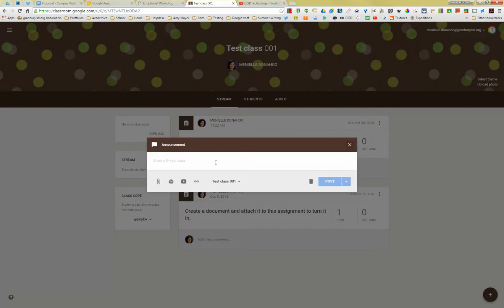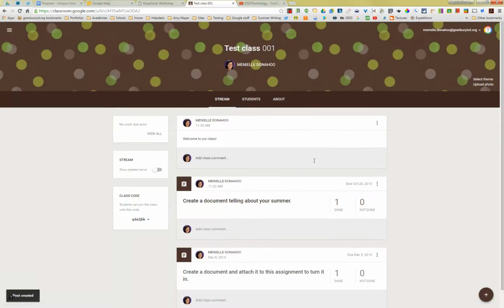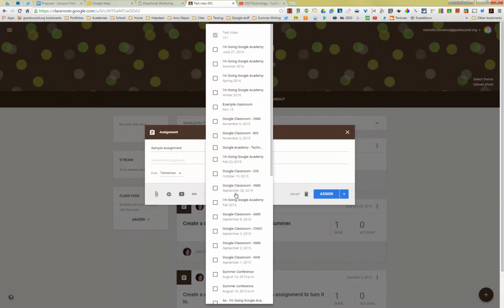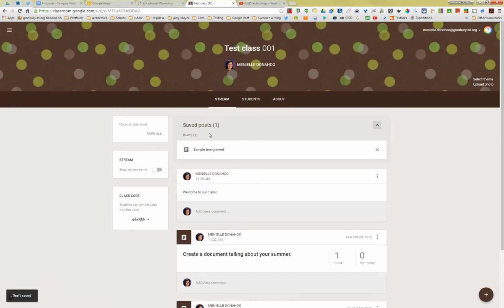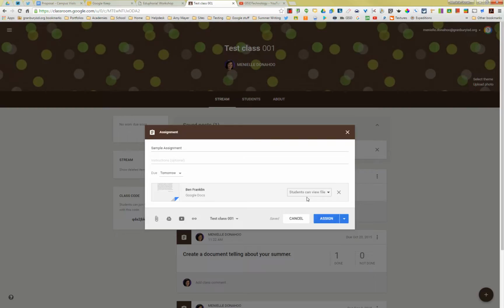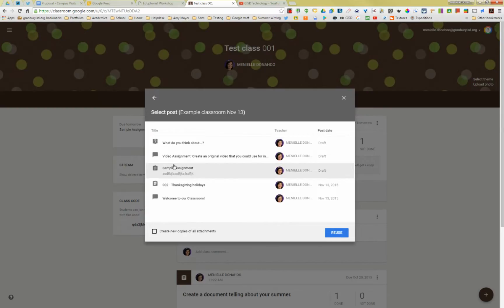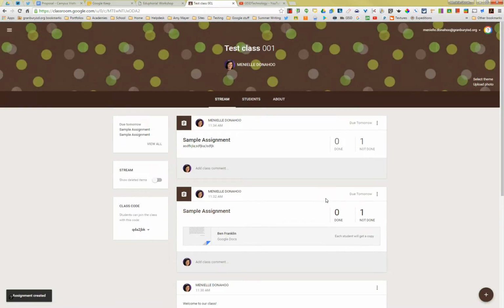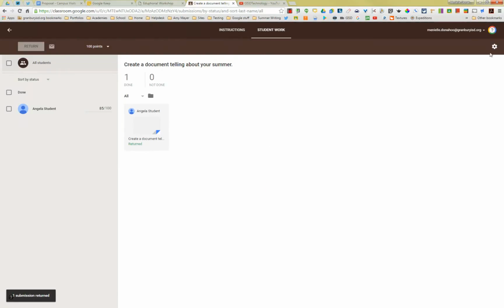Creating Announcements, Assignments & Grading in Google Classroom